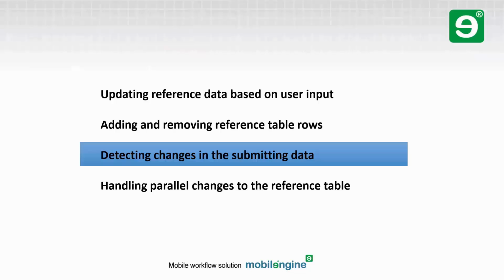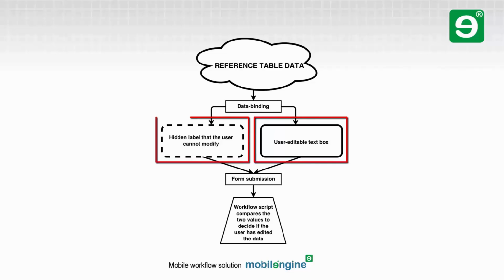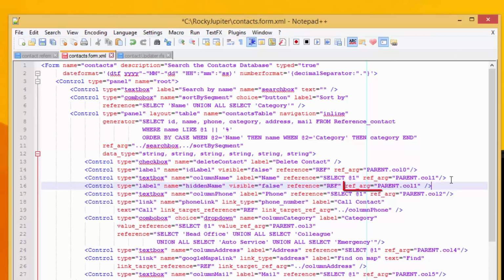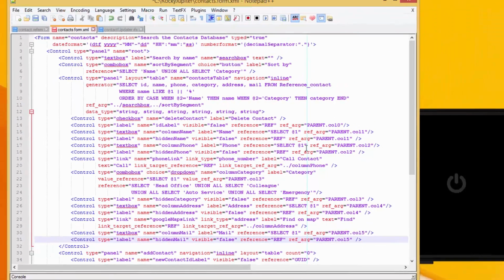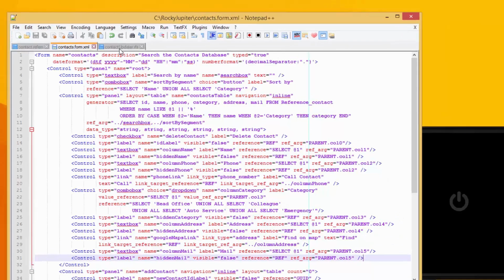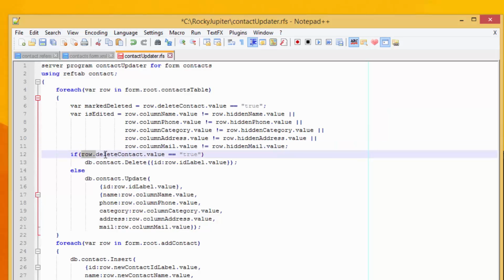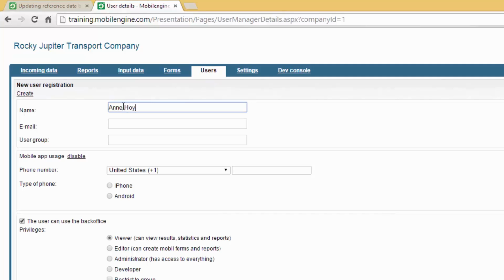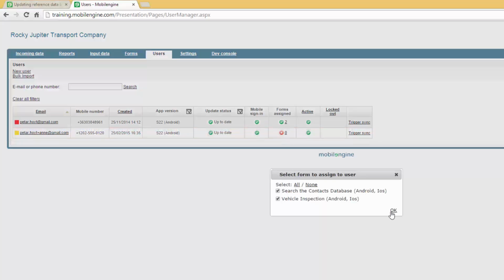4.4 Detecting changes in the submitted data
This Mobilengine training video shows how to detect changes in submitted data.